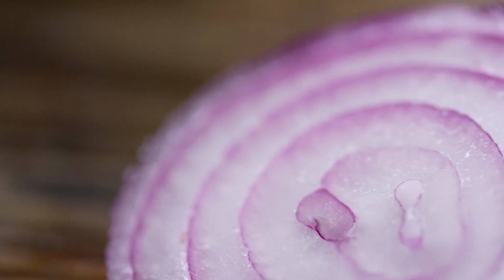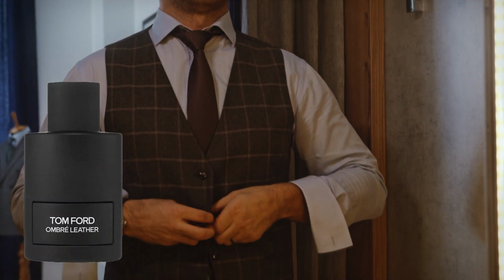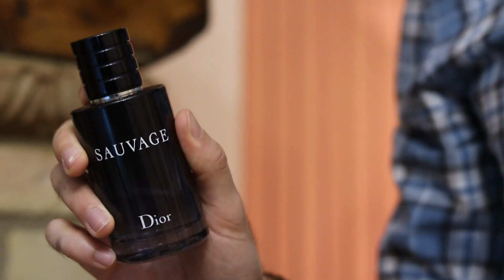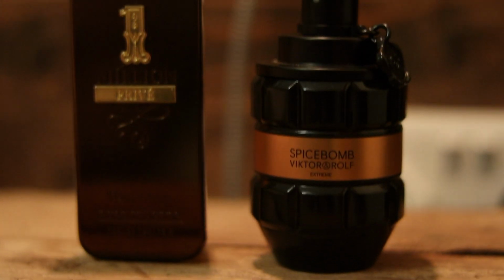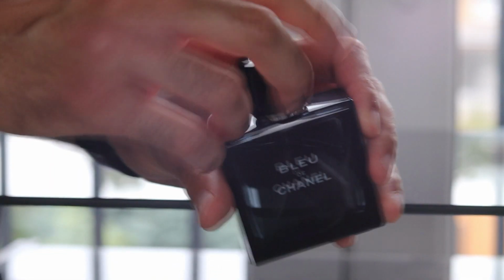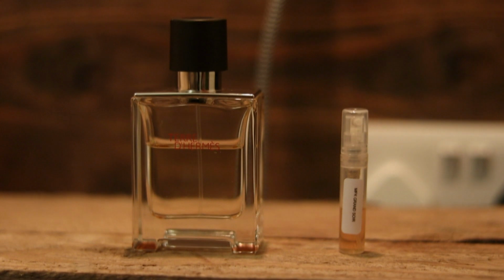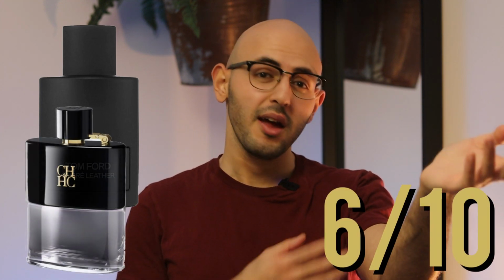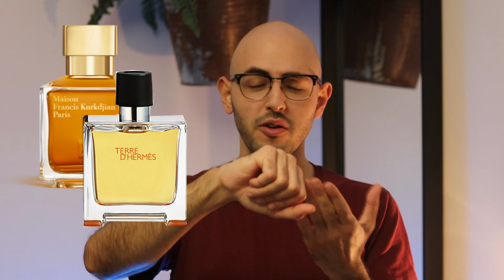The Art Of Layering Fragrances - Trying Your Top Suggestions | Men's Fragrance/Cologne Review 2021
What are some of your favourite layering/mixing combinations that you get the most compliments? 👇

Every Sunday we review YOUR Collections on Zoom at 20:00 UK/15:00 NYC time, if you want to join us on any week at this time, use this link:

Come meet the community, See you there!

Never leave the house forgetting to apply a fragrance again, atomisers available here 💦 :

Want to experience the Best Brotherhood in the Fragrance Community? Join our Inner Circle with FREE Code "CLUB100" at checkout! 🙌: